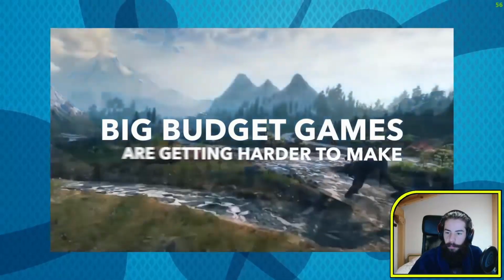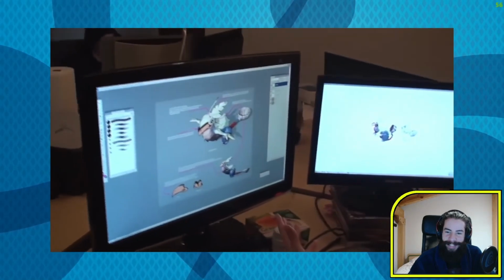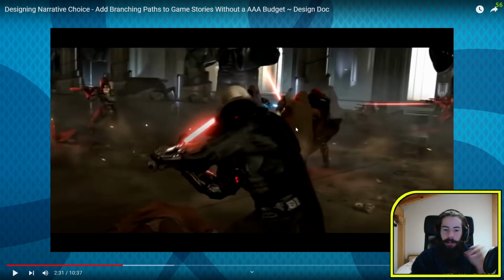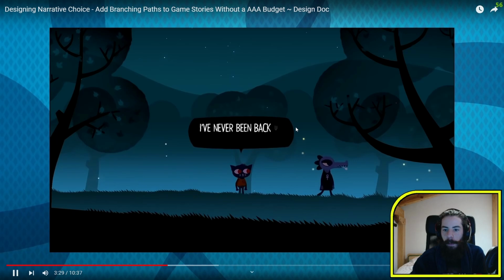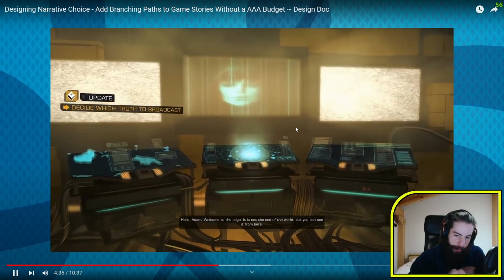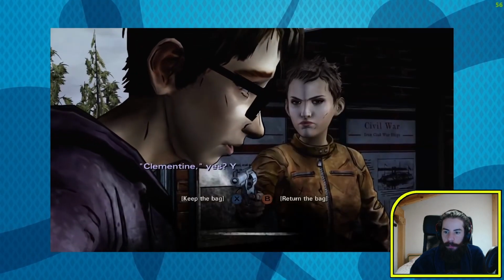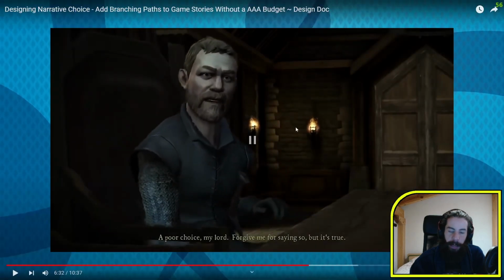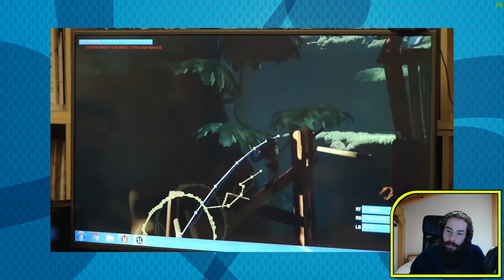Design Discussion: Narrative Choices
Currently making a Vampire survivor Clone, play it for free

If you watch this on the day of release I should be live on twitch at: